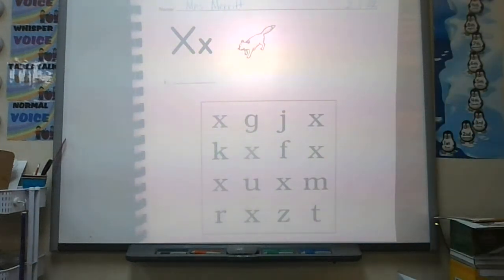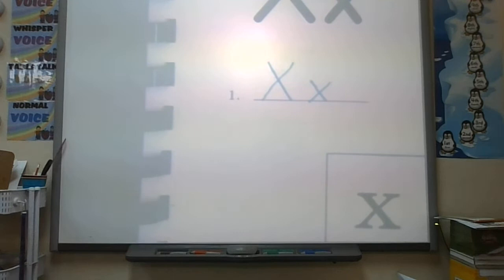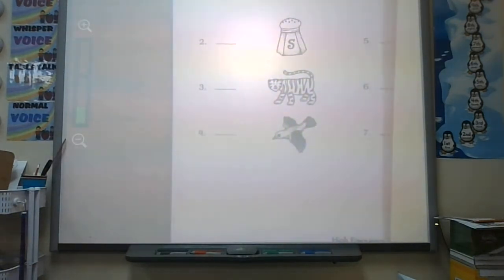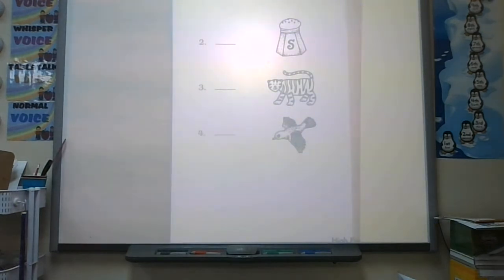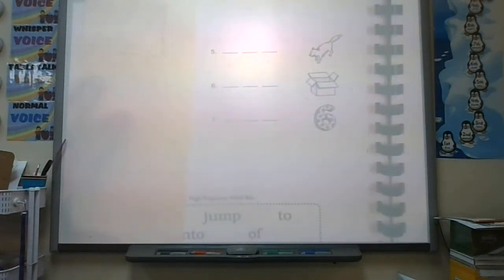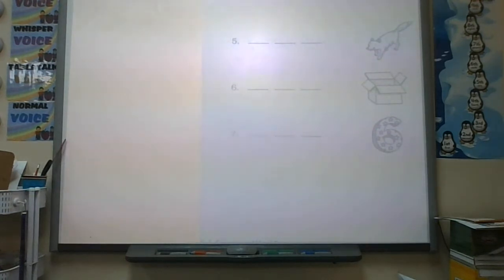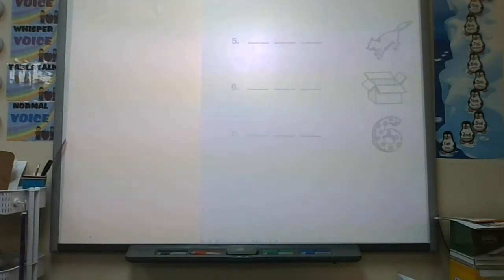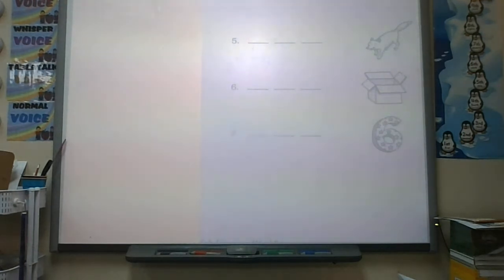Saxon Phonics Letter Xx Lesson 93